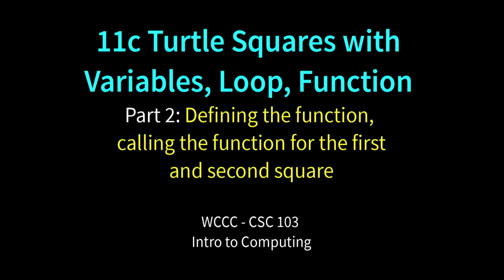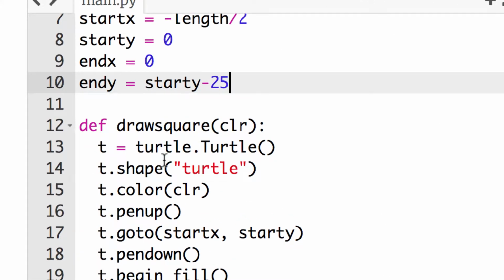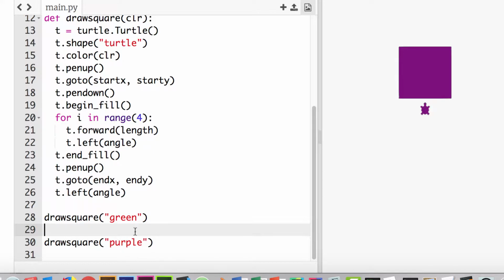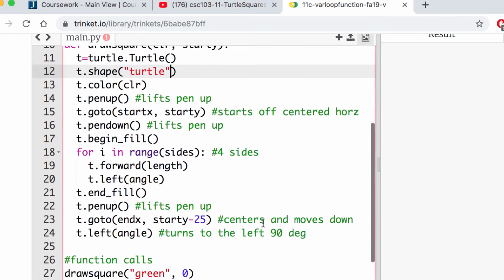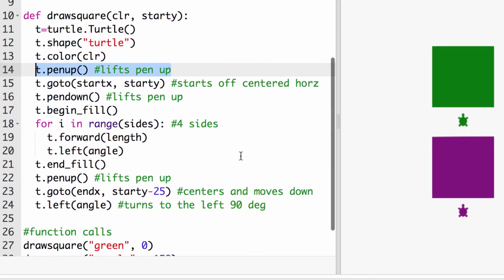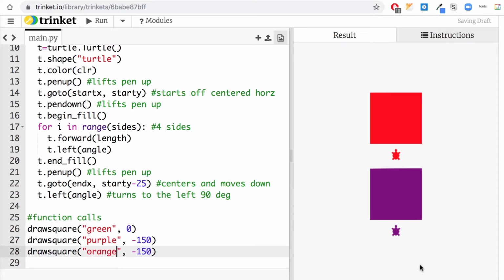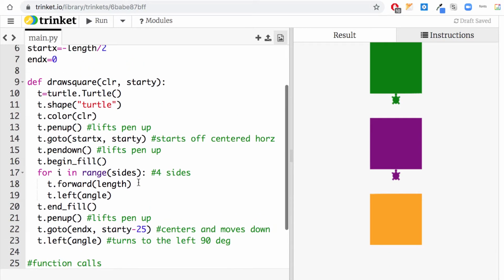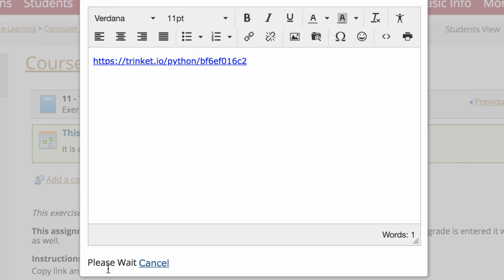CSC103 - TurtleSquares-Variables-Loop-Function_pt2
Defining the function, and calling the function for the first and second square using parameters and arguments.